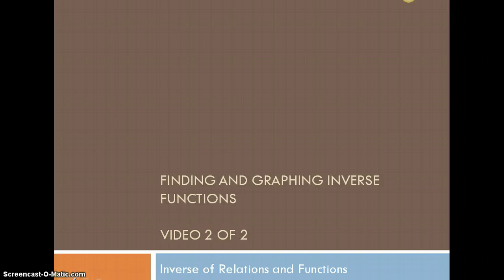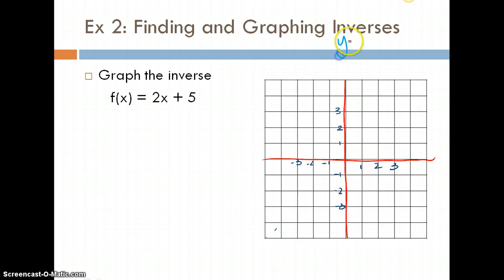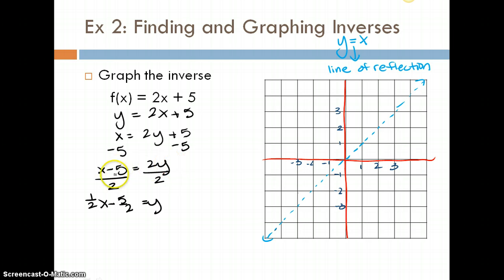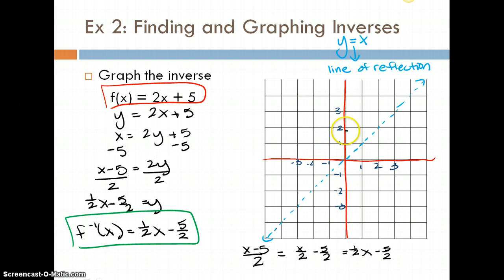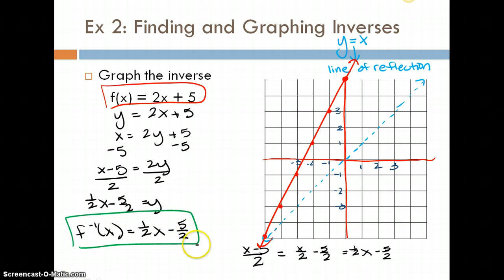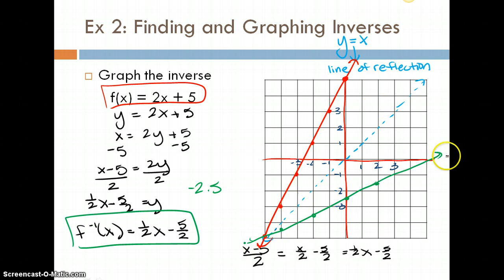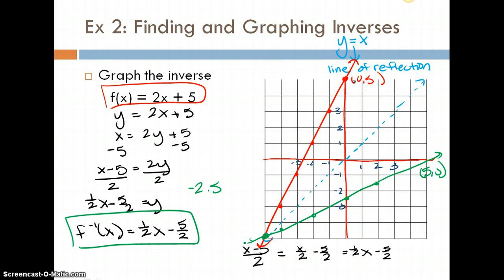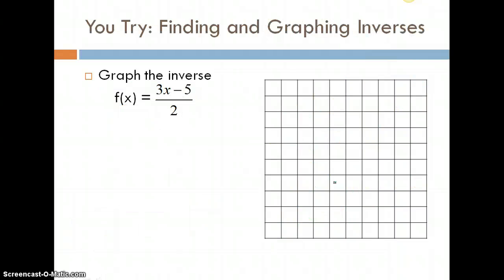Finding and Graphing Inverse Functions